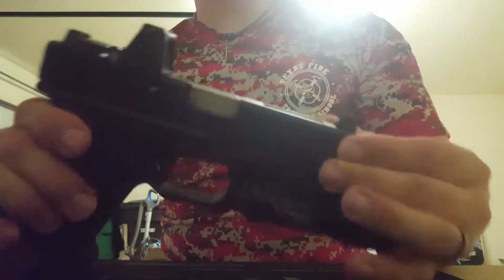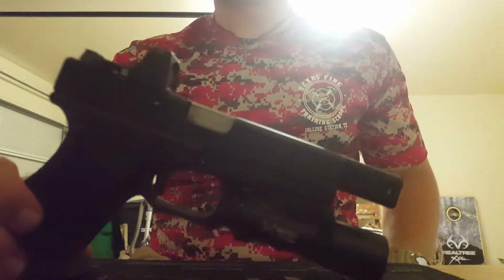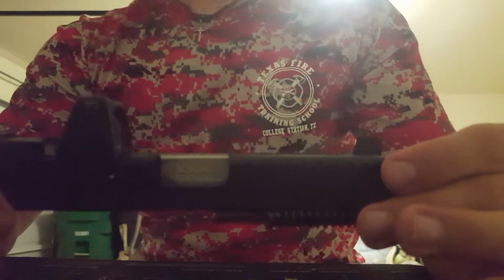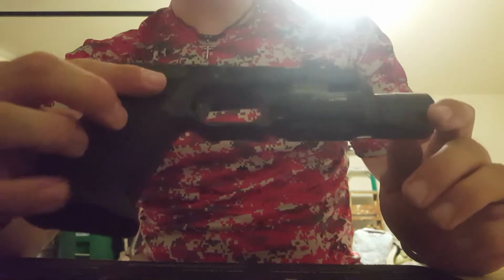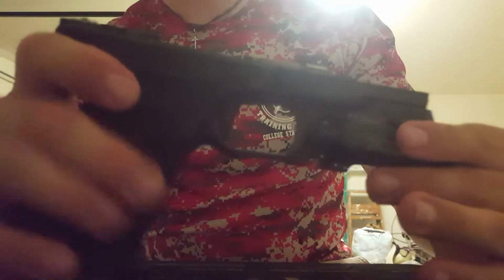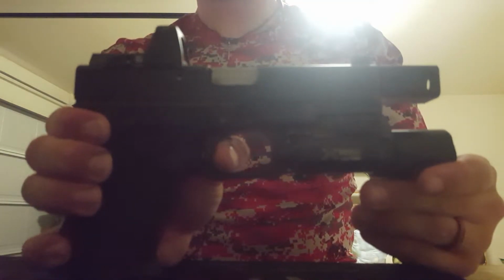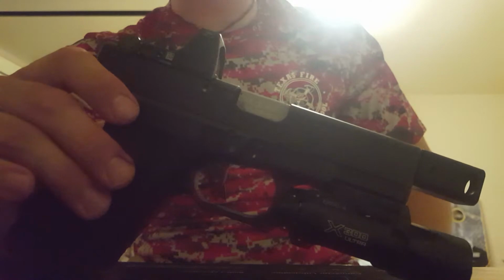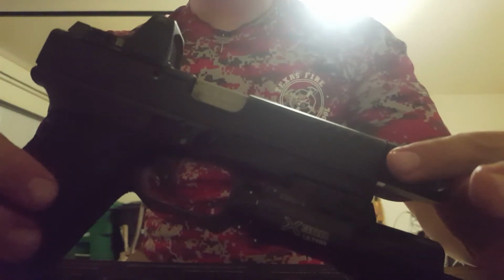Roland Special Glock 19 initial impressions (Feauxland Special)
My initial thoughts and brief overview of my rendition of the Roland Special.